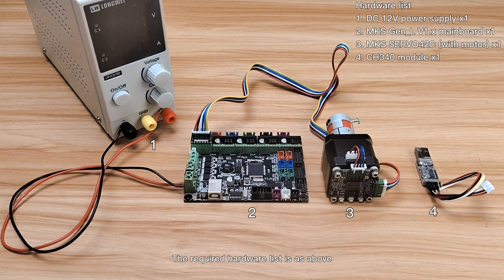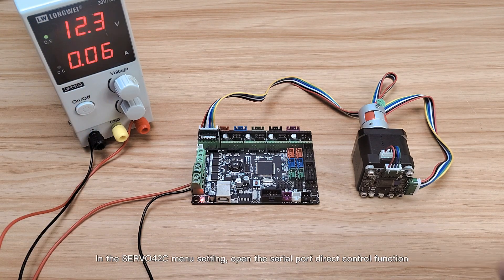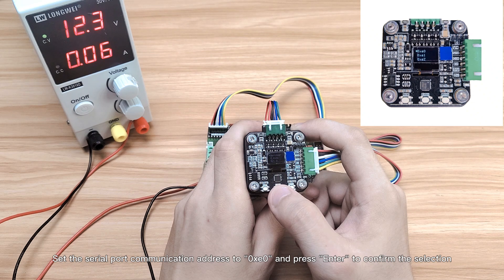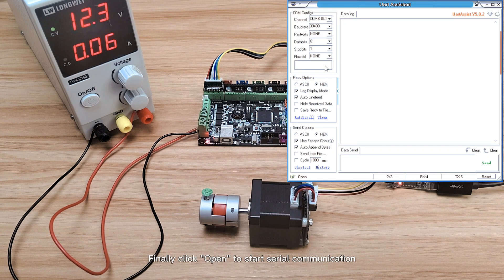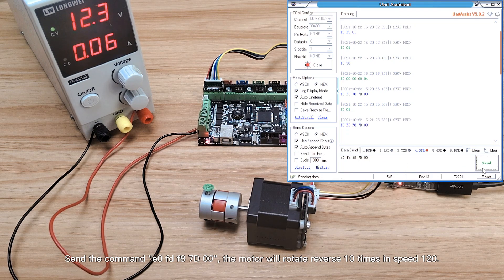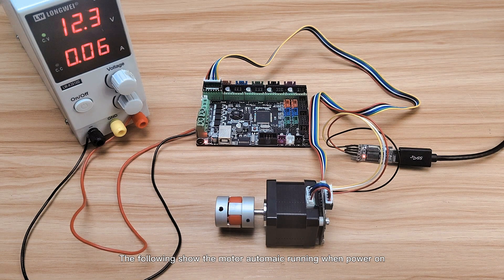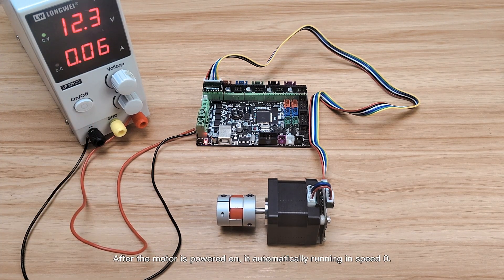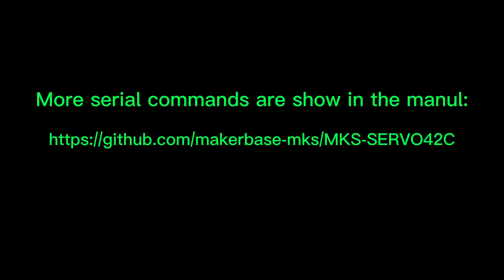Makerbase SERVO42C Closed loop Stepper Motor Manual（3）Serial communication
Purchase link (Motor)
Purchase link (PCBA)